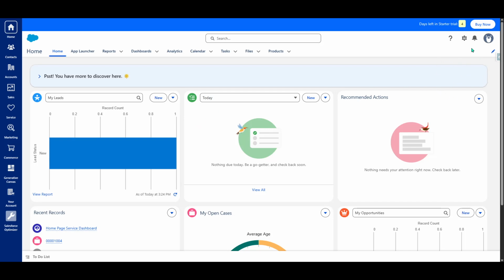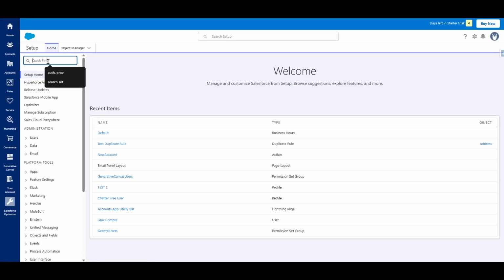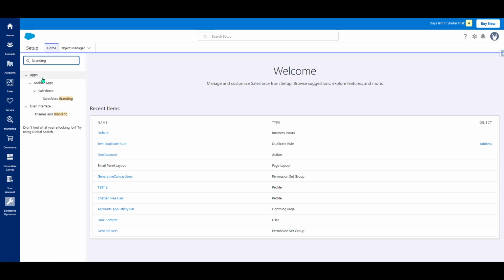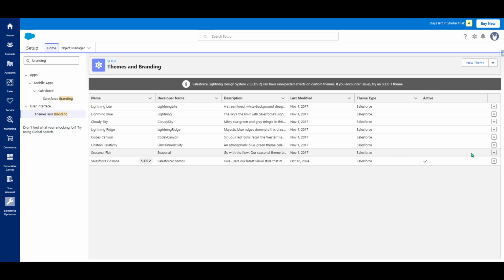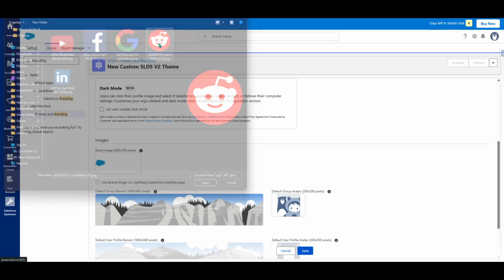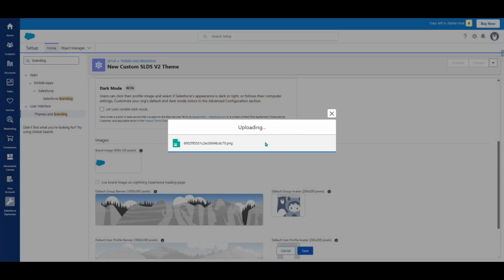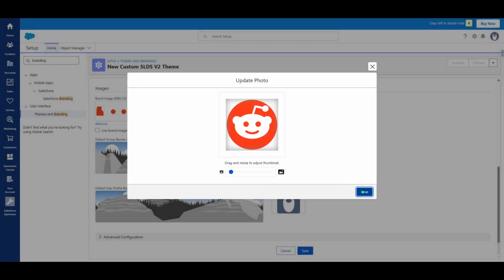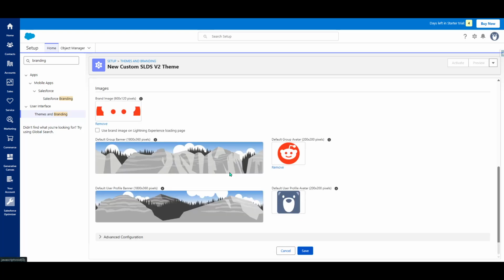How to Upload Your Company Logo to Salesforce (2026 Step-by-Step Beginner Tutorial)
Learn how to upload your company logo to Salesforce to customize branding across your org! In this 2026 step-by-step beginner tutorial, I’ll show you how to add or update your company logo in Salesforce Setup, understand where the logo appears (email templates, login pages, reports), and avoid common image size and format issues. Perfect for beginners and Salesforce admins customizing the Salesforce experience.

how to upload company logo to salesforce, salesforce company logo tutorial 2026, add logo in salesforce step by step, salesforce branding for beginners, update organization logo salesforce, salesforce setup branding explained, beginner salesforce admin tutorial, crm customization basics, salesforce logo image requirements, customize salesforce appearance